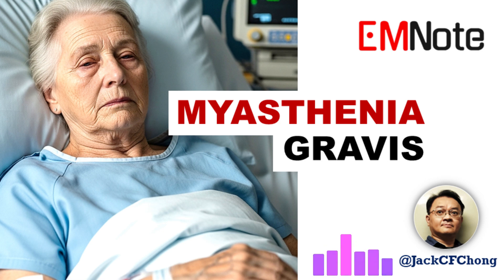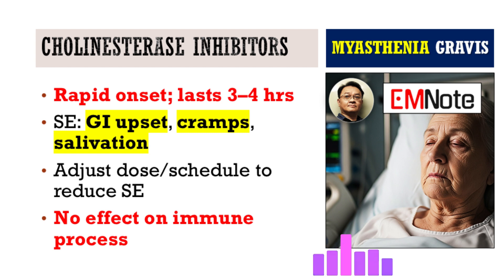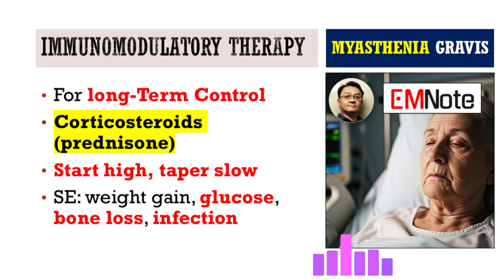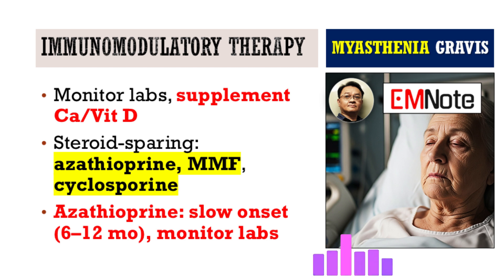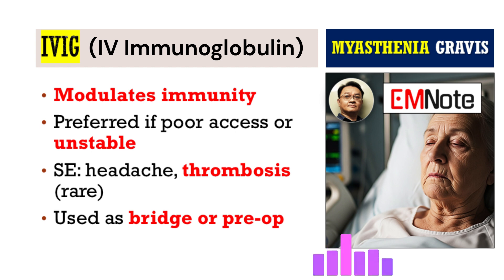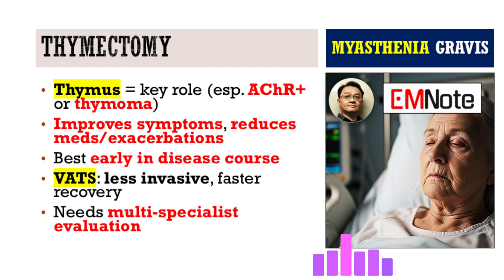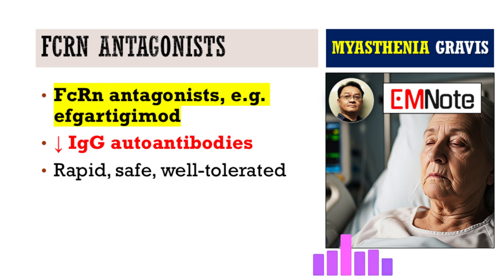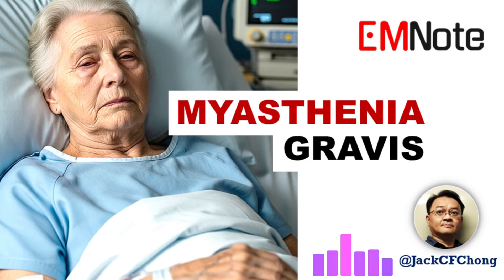How to Manage Myasthenia Gravis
Myasthenia Gravis
- Autoimmune neuromuscular disorder
- Fluctuating weakness, fatigability
- AChR antibodies impair transmission
- Needs combined symptom & immune control

Cholinesterase Inhibitors (Symptom Control)
- Pyridostigmine = first-line
- Inhibits acetylcholinesterase
- ↑ ACh at neuromuscular junction
- Rapid onset; lasts 3–4 hrs
- SE: GI upset, cramps, salivation
- Adjust dose/schedule to reduce SE
- No effect on immune process

Immunomodulatory Therapy
- For long-Term Control
- Corticosteroids (e.g. prednisone) = first-line
- Start high, taper slow
- SE: weight gain, glucose, bone loss, infection

Immunomodulatory Therapy
- Monitor labs, supplement Ca/Vit D
- Steroid-sparing: azathioprine, MMF, cyclosporine
- Azathioprine: slow onset (6–12 mo), monitor labs

Acute Exacerbations & Crisis
- Crisis = respiratory failure → emergency

Plasmapheresis: removes autoantibodies fast
- Multiple sessions, invasive
- Used as bridge or pre-op

IVIg: modulates immunity
- Preferred if poor access or unstable
- SE: headache, thrombosis (rare)

Thymectomy
- Thymus = key role (esp. AChR+ or thymoma)
- Improves symptoms, reduces meds/exacerbations
- Best early in disease course
- VATS: less invasive, faster recovery
- Needs multi-specialist evaluation

Emerging Targeted Therapies
- Personalized medicine advancing

Complement inhibitors (e.g. eculizumab)
- Blocks terminal complement
- For refractory AChR+ MG
- Needs meningococcal vaccine

FcRn antagonists (e.g. efgartigimod)
- ↓ IgG autoantibodies
- Rapid, safe, well-tolerated

Takeaways
- Combine symptom relief + immune control
- Monitor disease activity, response, side effects
- Individualize treatment plan
- Educate patients
- Team-based care = better outcomes